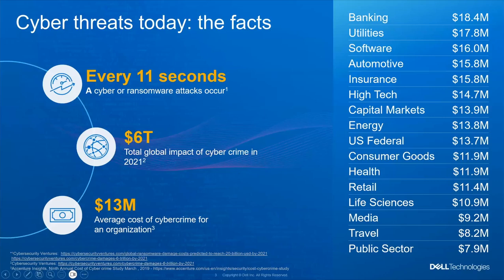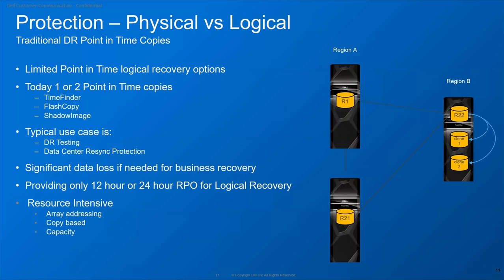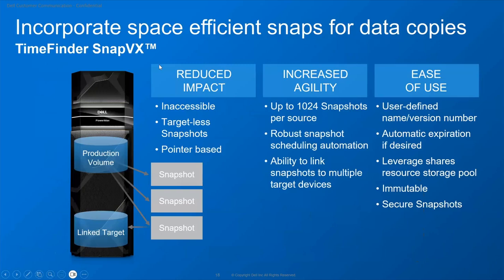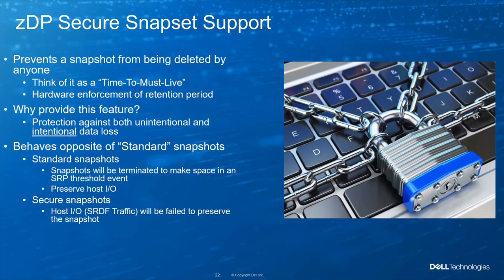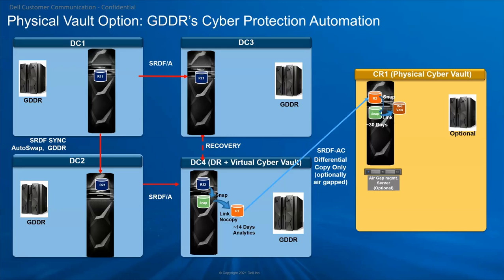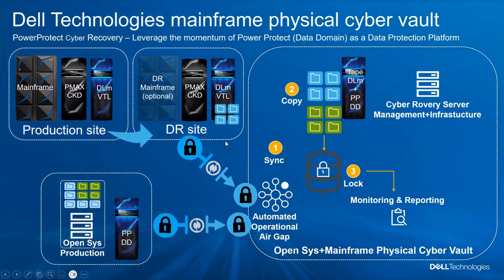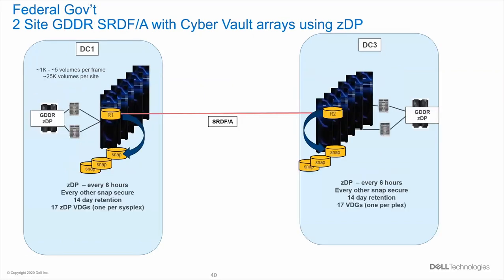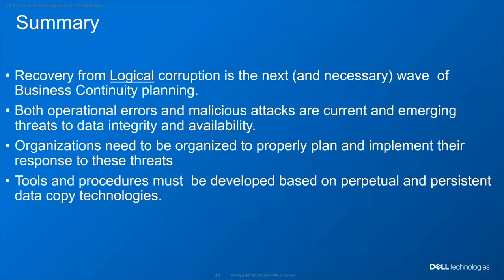1O Ransomware protection for your Mainframe data